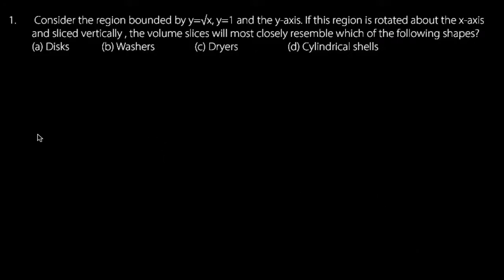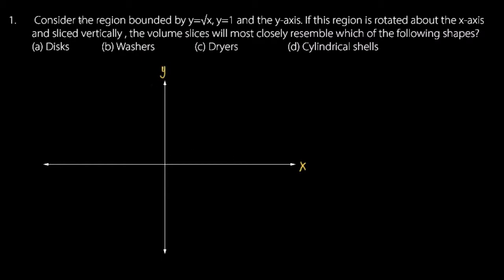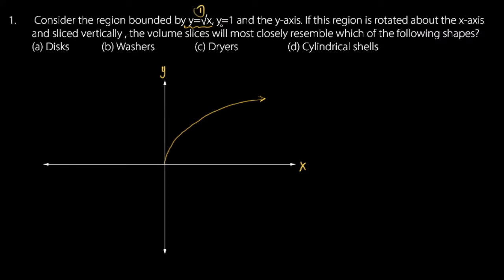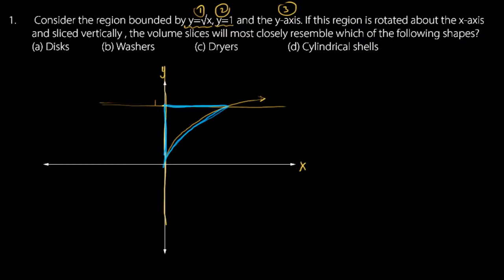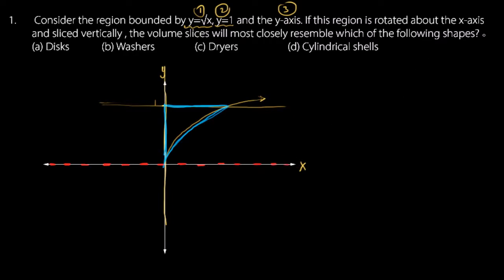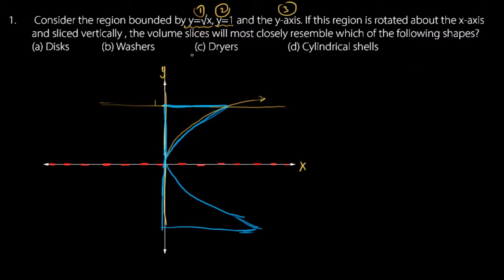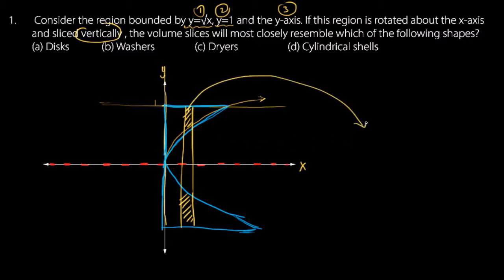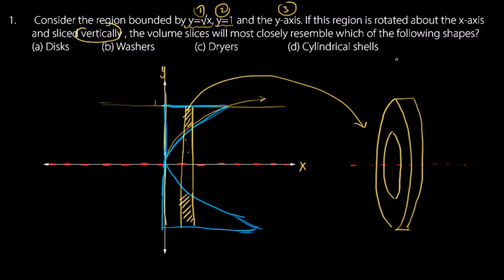Application of Definite integrals [I]